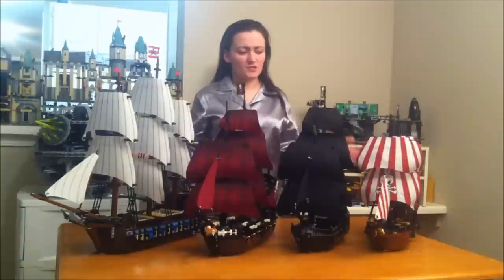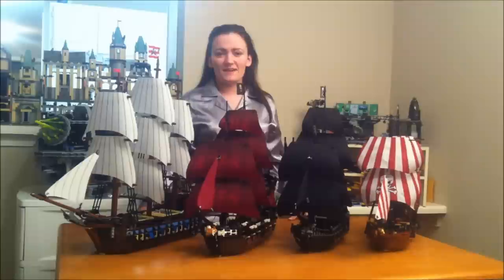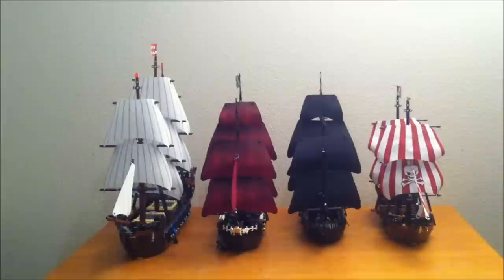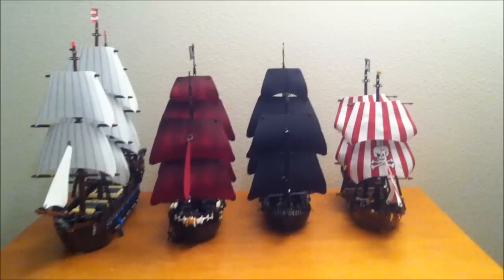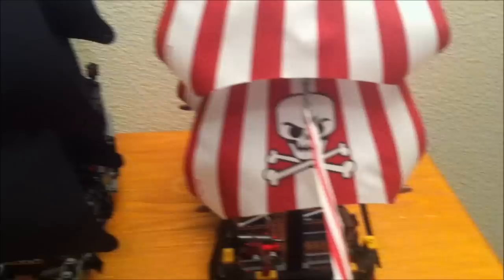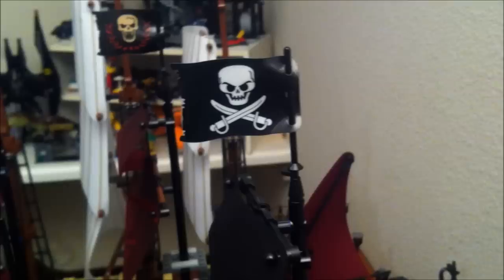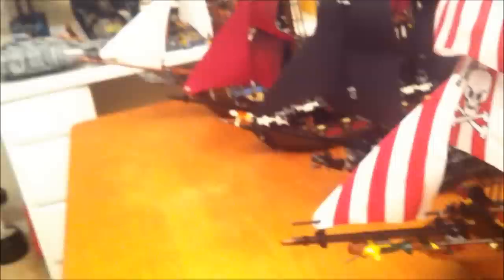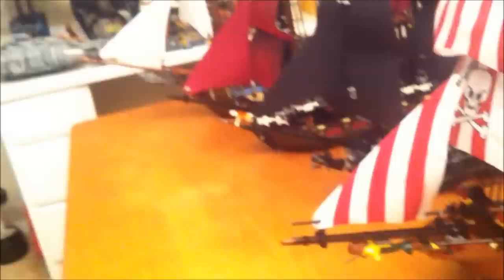LEGO Pirate Ships Collection - BrickQueen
LEGO 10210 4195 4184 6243 Comparison Review

Imperial Flagship 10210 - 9 minifigures, 1664 pieces, 2010, $180
Queen Anne's Revenge 4195 - 7 minifigs, 1097 pieces, 2011, $120
Black Pearl 4184 - 6 minifigures, 804 pieces, 2011, $100
BrickBeard's Bounty 6243 - 8 minifigures, 592 pieces, 2009, $100